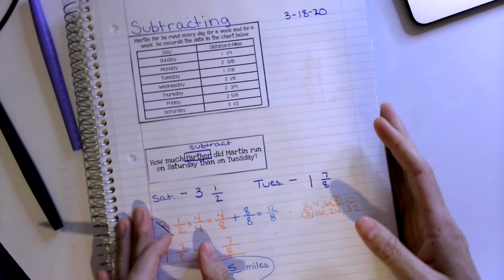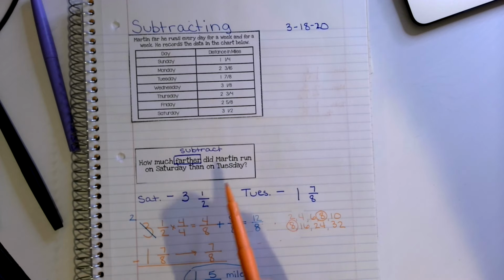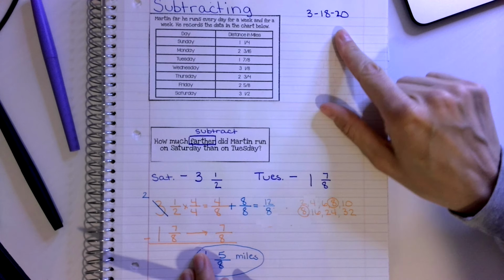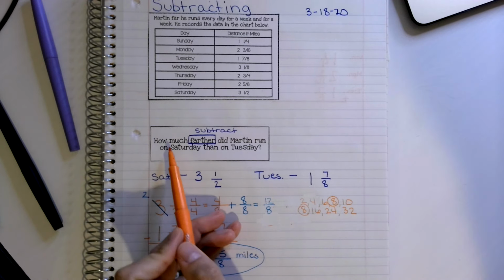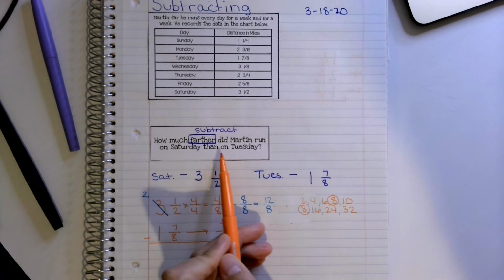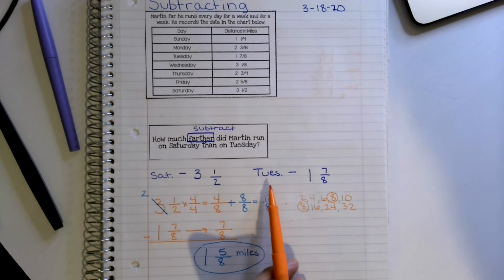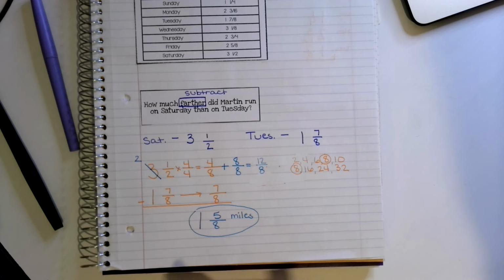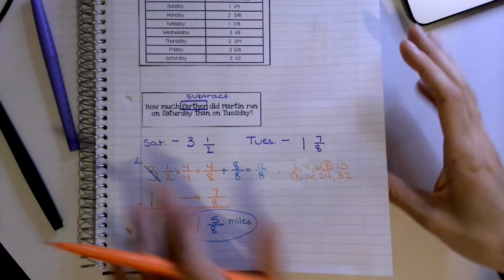Math: Going over fraction problem from last week 3/23